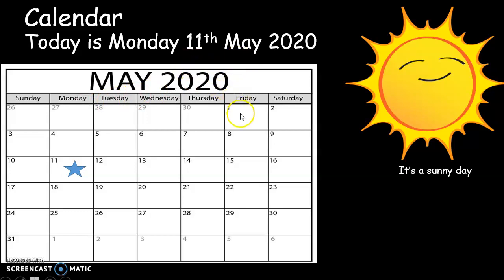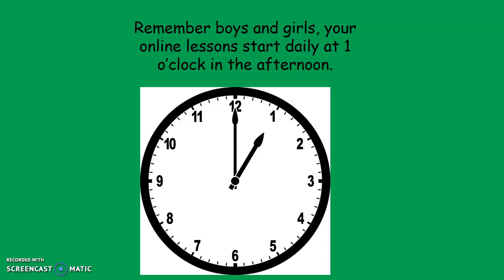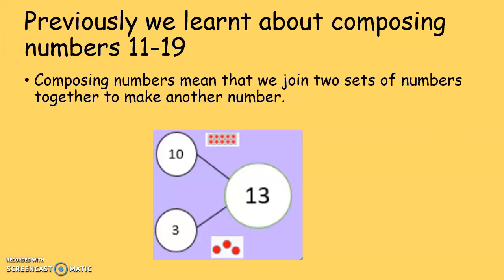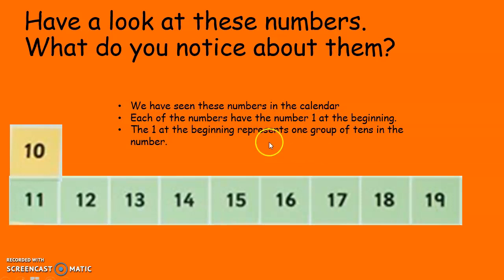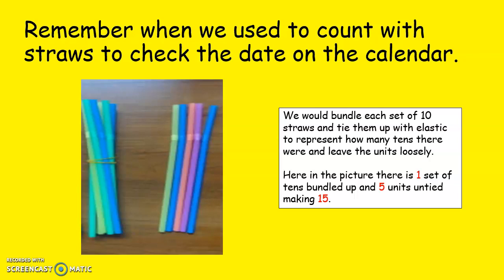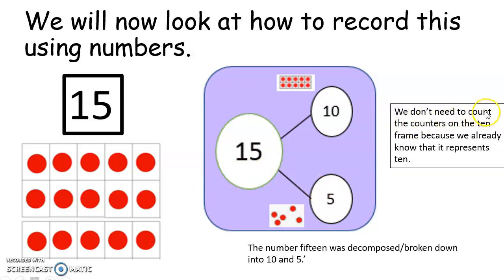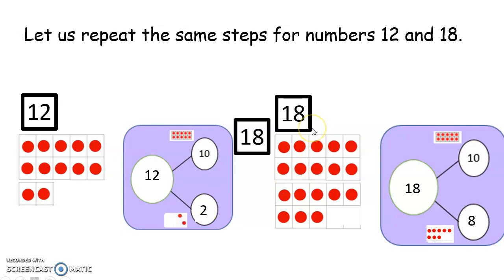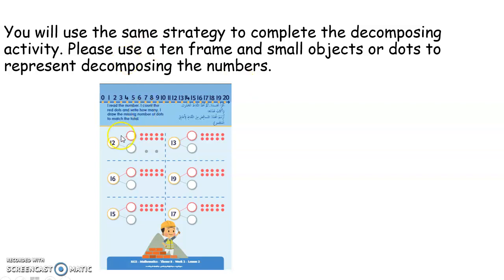Decomposing Numbers, lesson 1, wk 2, theme 8